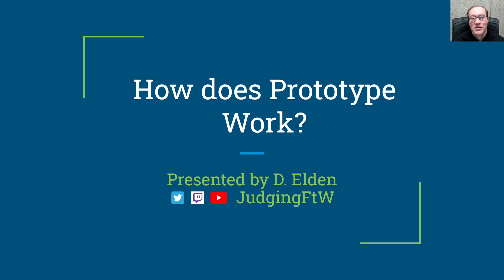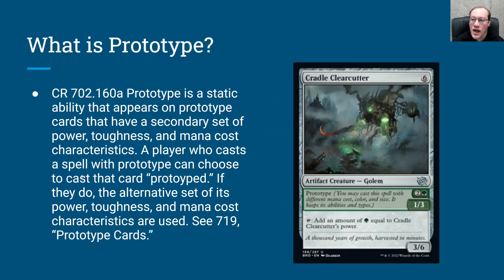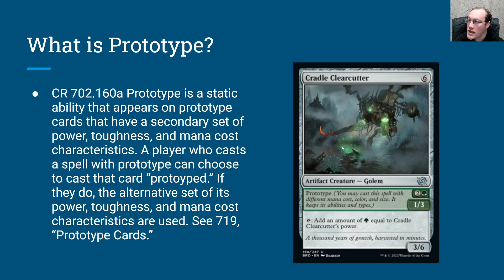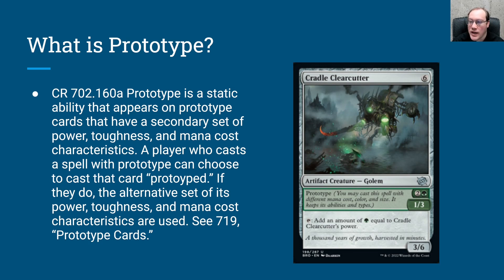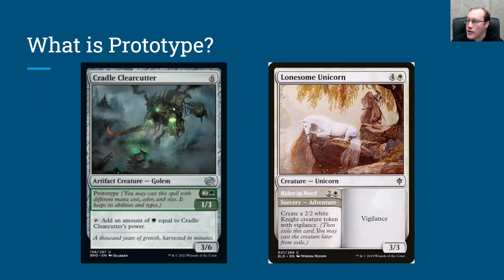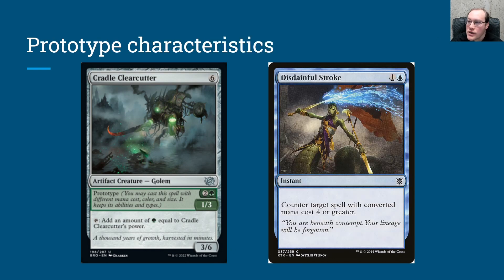DDR#525 - How Does Prototype Work?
Questions involving interactions of the prototype mechanic from Brothers' War